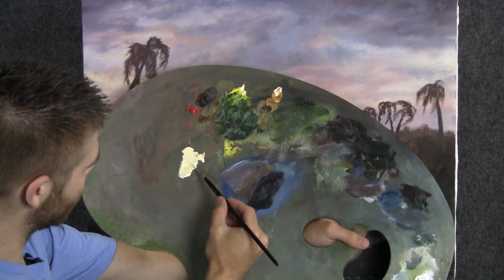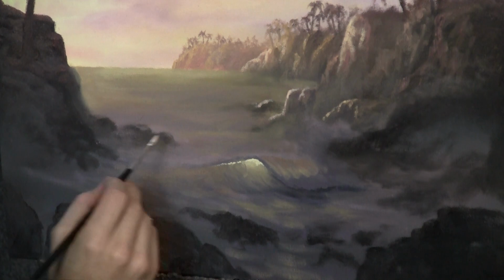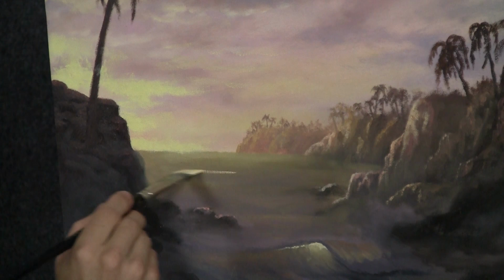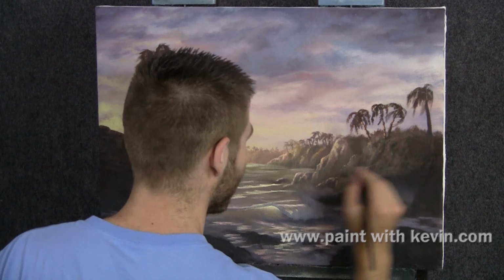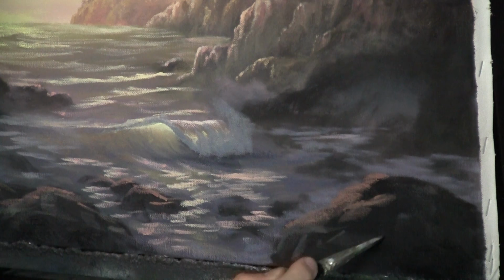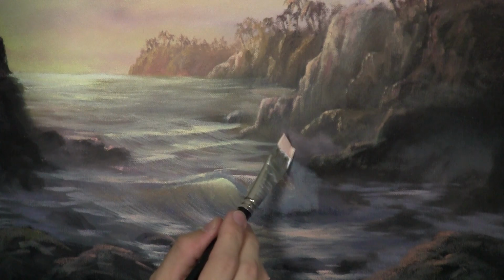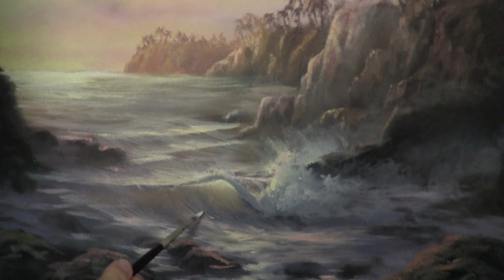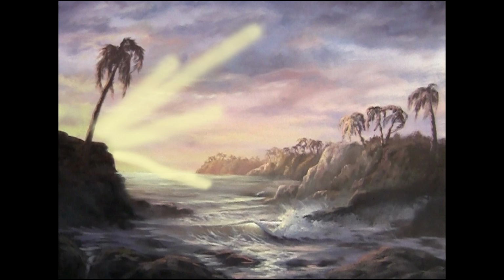Painting With You - Seascape | Ep.4 | Highlight | Watch, Vote, Create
Seascape - Each week we will start out with a drawing and add to our artwork little by little until we have completed it! The trick to creating nice art is to start with a sketch! To vote for how you would like to see this painting continue,